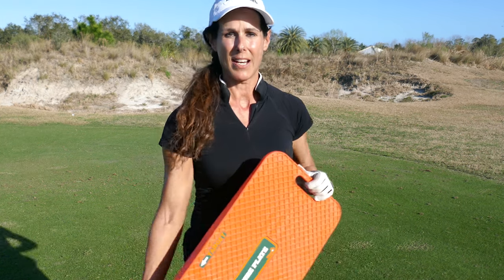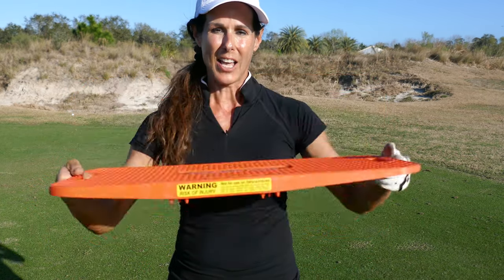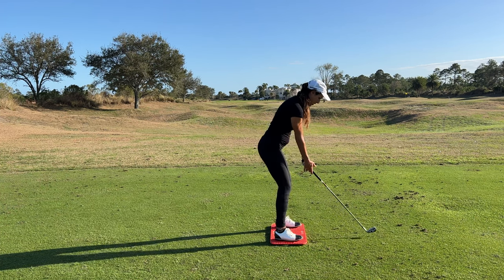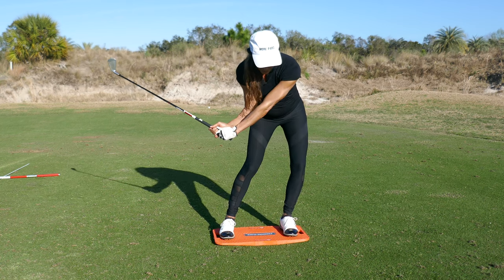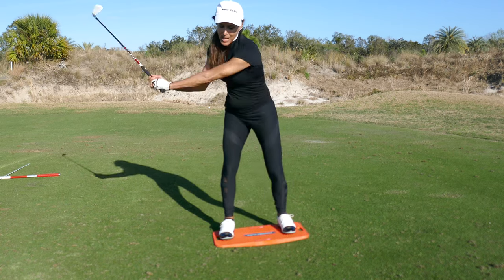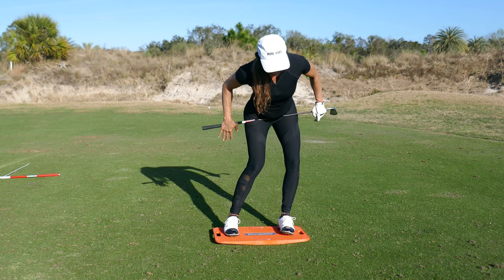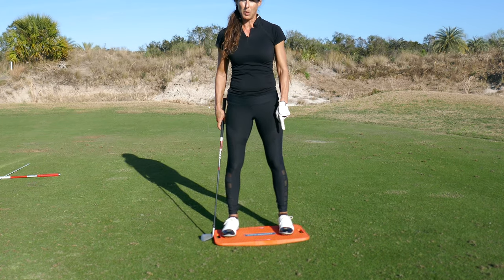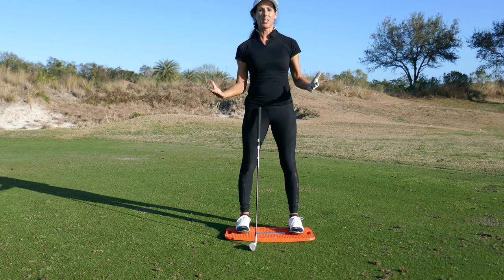This Training Aid is Awesome to Practice Pressure (golf swing)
Head to the link below to get the Pressure Plate by WHY Golf. It’s really awesome. It really helps you feel how much pressure you need to put on the lead side during the transition. I do not like hitting balls off this but it is really good range and at home practice.